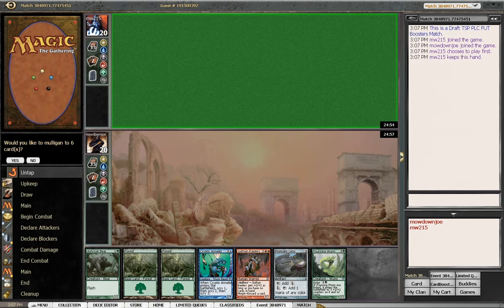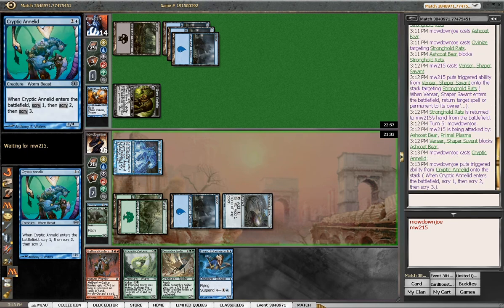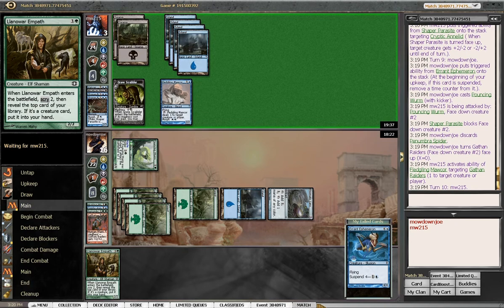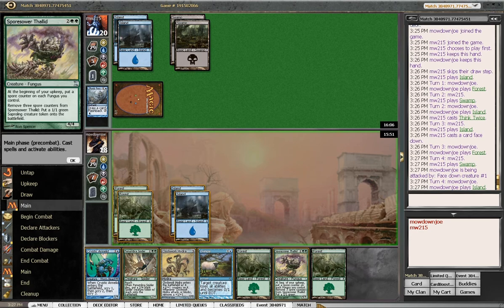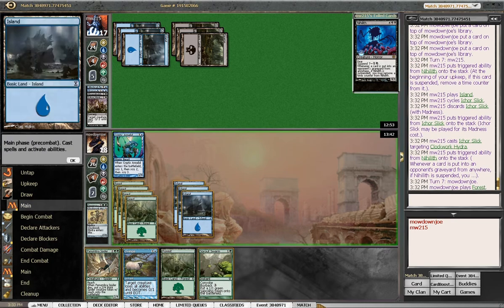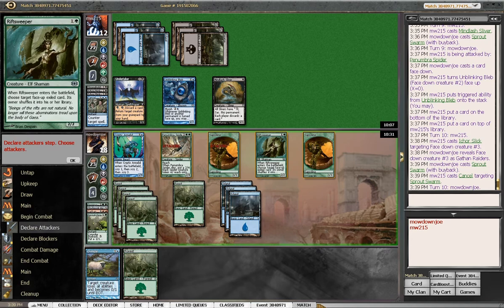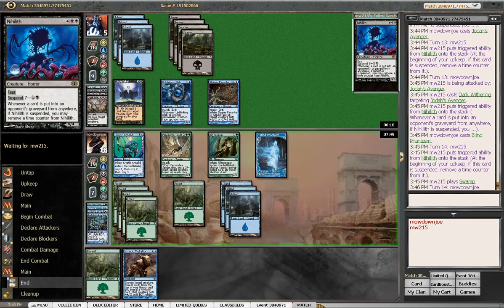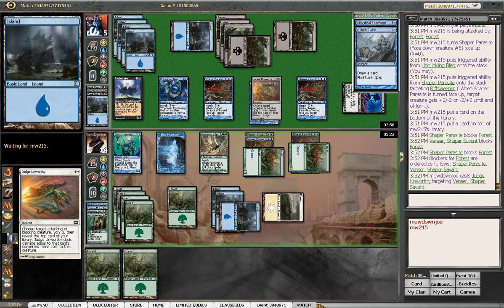mowdownjoe on MtGO: Drafting Time Spiral Block (Round 2)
Tick-tock goes the clock...